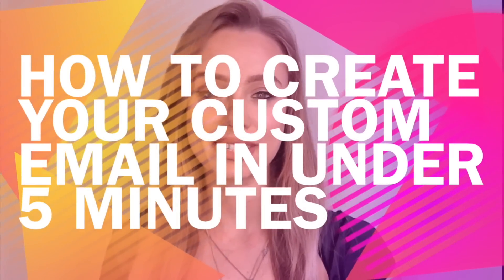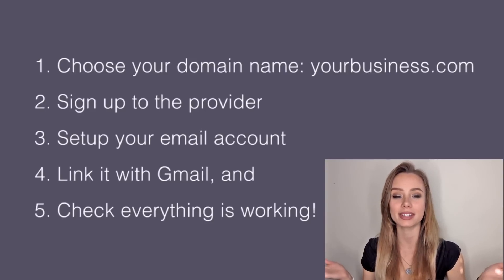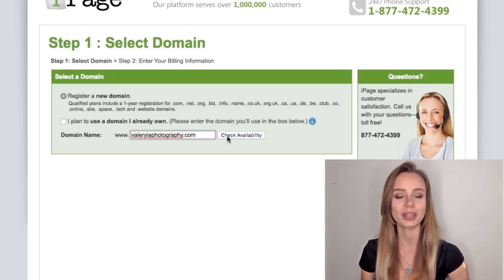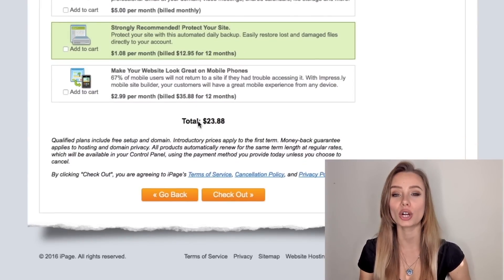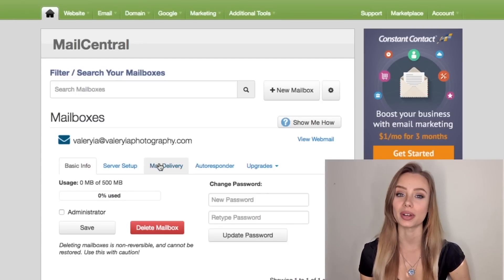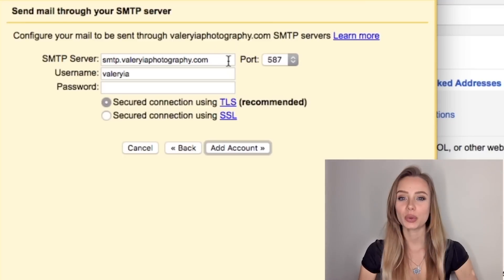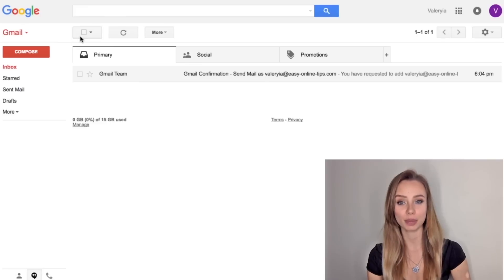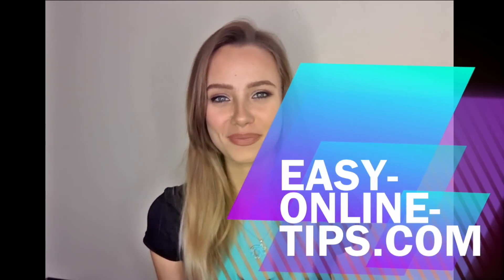Create Your Custom Email Address [The Easy Way] - 5 Mins Tutorial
-- Click this link to get started

Want to give a professional look to your emails? Follow our step-by-step guide and it done in 5 minutes. No previous knowledge needed!